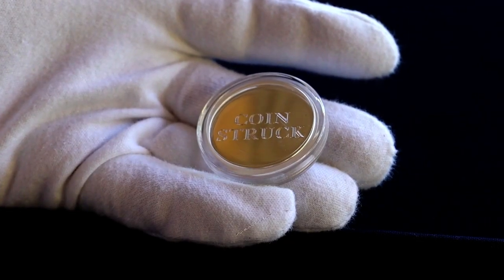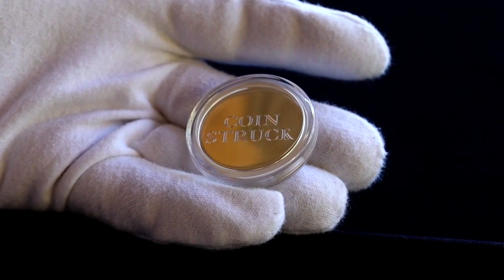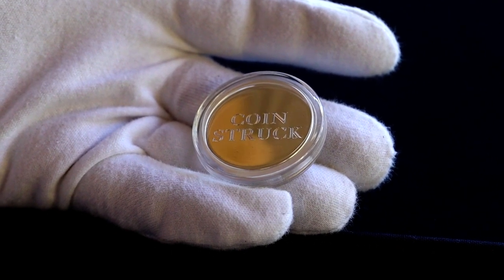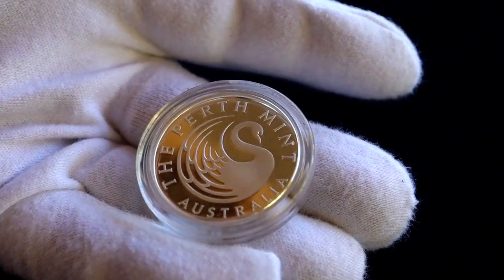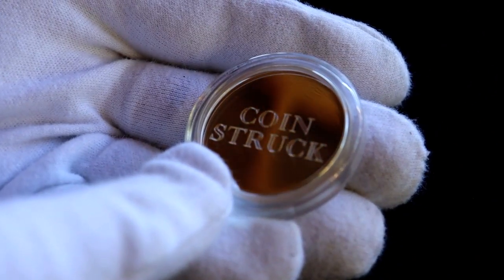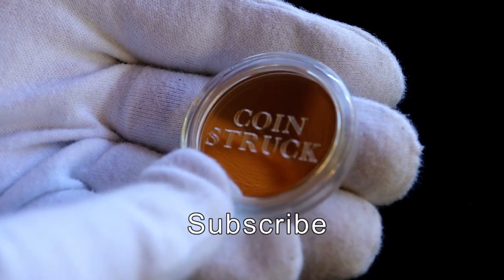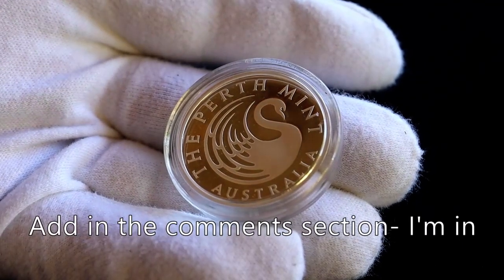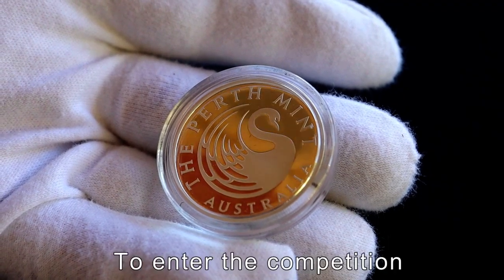Coin Struck - 100 Subscribers Give Away Competition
Have now reached just over 100 subscribers and so am running a "thank you" give away competition.